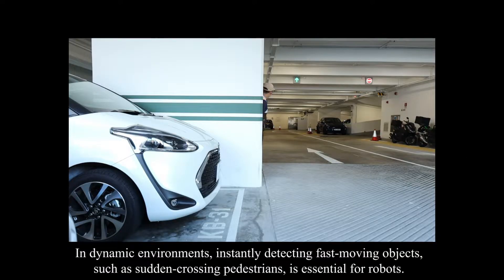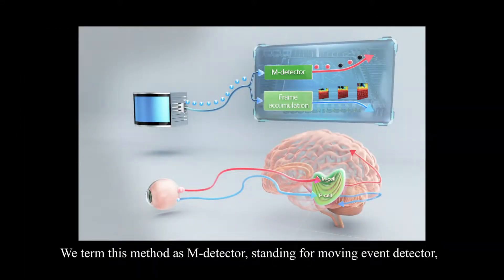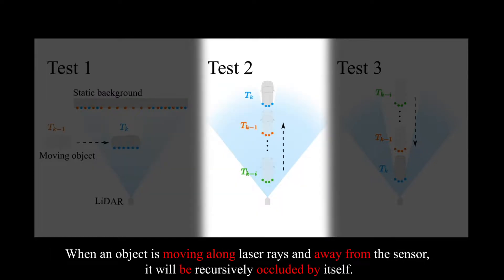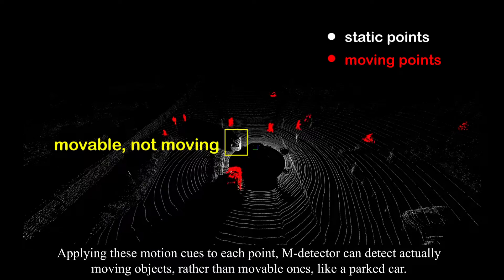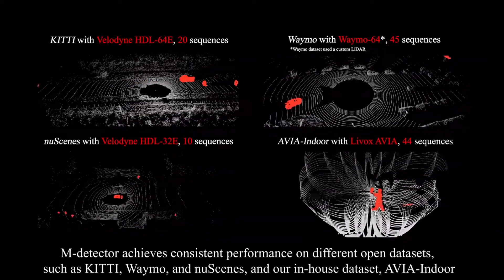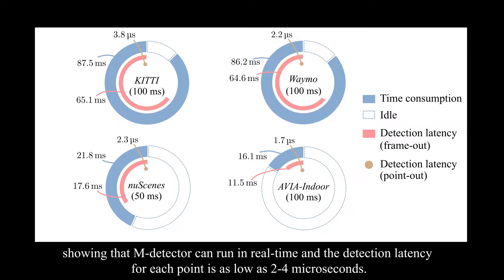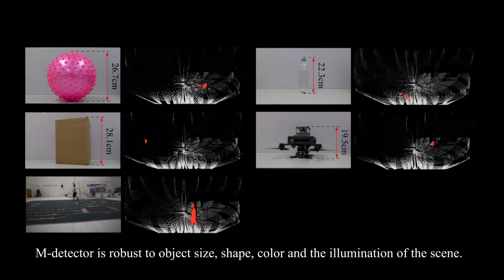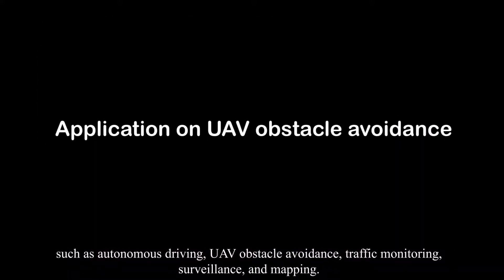Moving event detection from LiDAR point streams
Abstract：
In dynamic environments, robots require instantaneous detection of moving events with microseconds of latency. This task, known as moving event detection, is typically achieved using event cameras. While light detection and ranging (LiDAR) sensors are essential for robots due to their dense and accurate depth measurements, their use in event detection has not been thoroughly explored. Current approaches involve accumulating LiDAR points into frames and detecting object-level motions, resulting in a latency of tens to hundreds of milliseconds. We present a different approach called M-detector, which determines if a point is moving immediately after its arrival, resulting in a point-by-point detection with a latency of just several microseconds. M-detector is designed based on occlusion principles and can be used in different environments with various types of LiDAR sensors. Our experiments demonstrate the effectiveness of M-detector on various datasets and applications, showcasing its superior accuracy, computational efficiency, detection latency, and generalization ability.